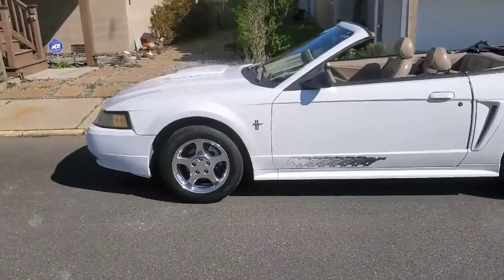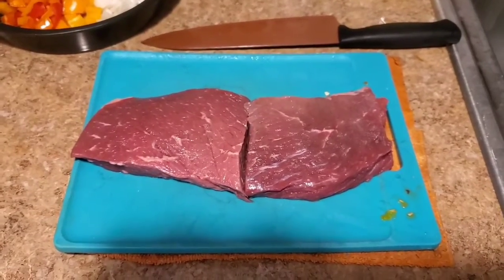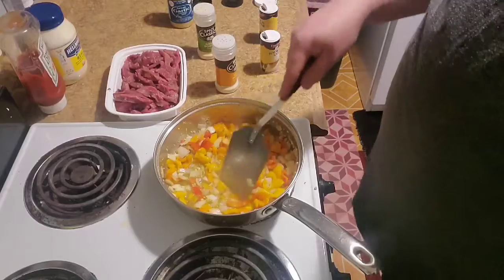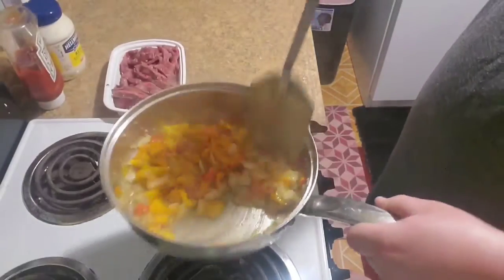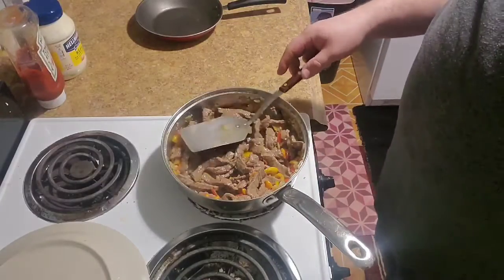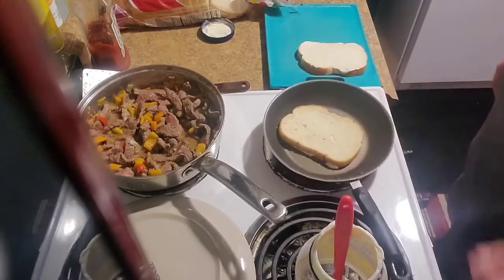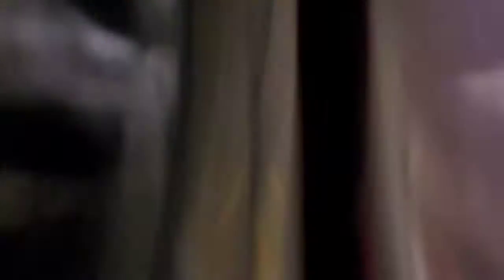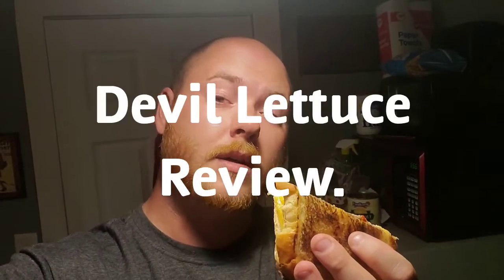How To Make Grilled Cheese Steak Sandwiches!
Hello and Welcome Back to My Broke A** Kitchen Quarantine Edition!

I was going to make cheese steaks but bread is hard to find in the apocalypse.
I have lots of white bread so here we are.
Grilled Cheesesteak Sandwiches!